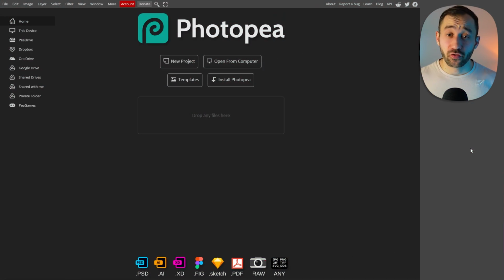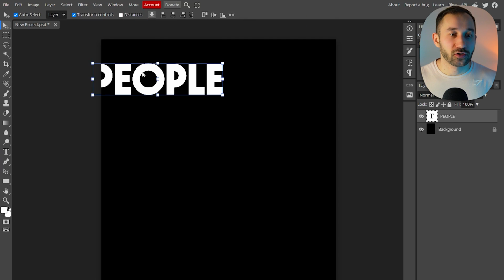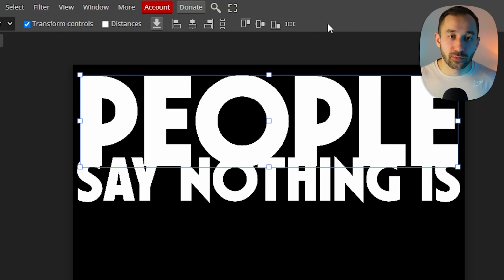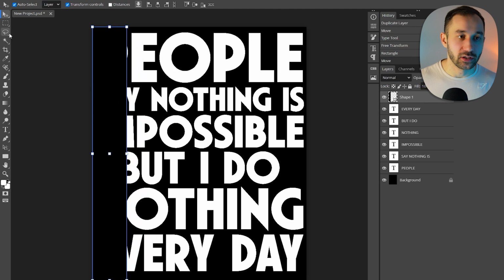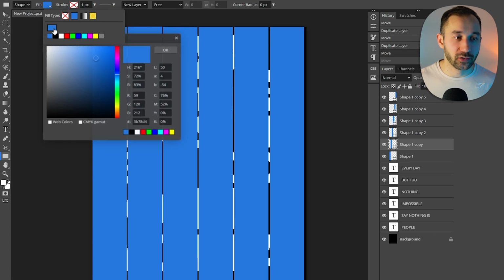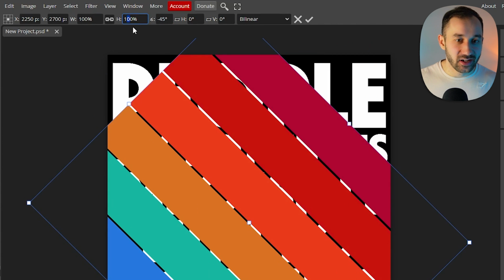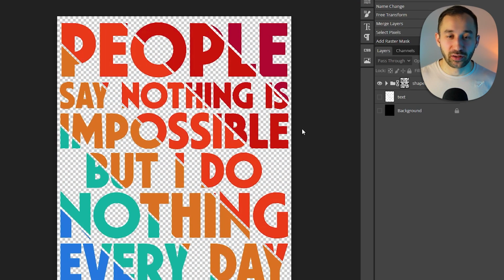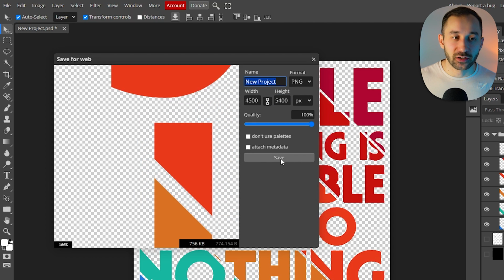FREE "Strike Effect" T-SHIRT Design Tutorial (Photopea)